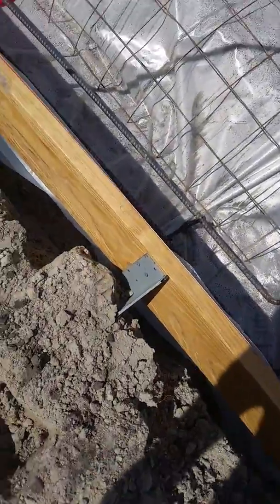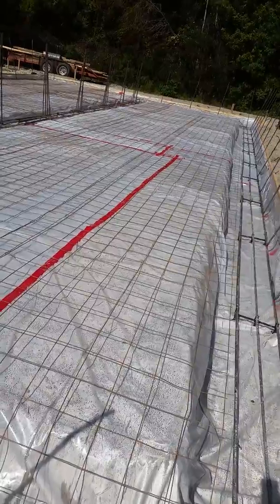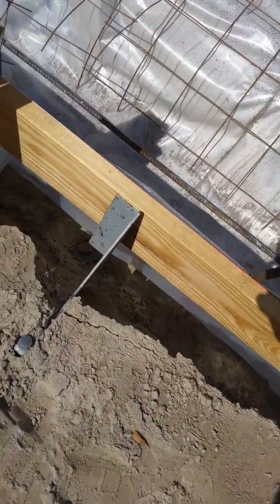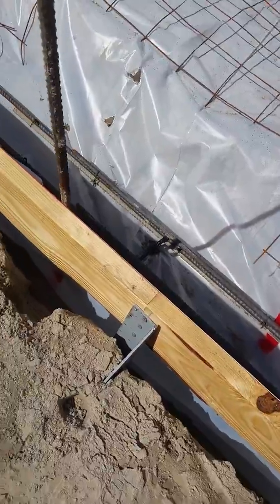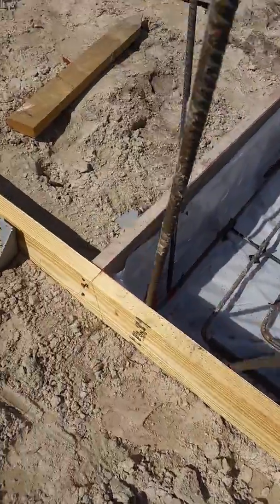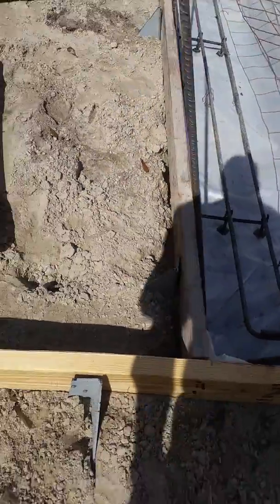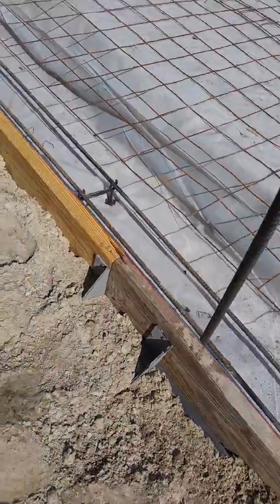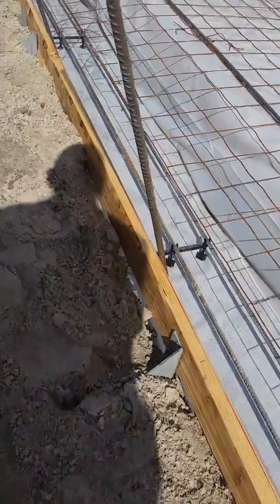SmartBrase easy forming monolithic slab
Design to save contractors materials and labor costs